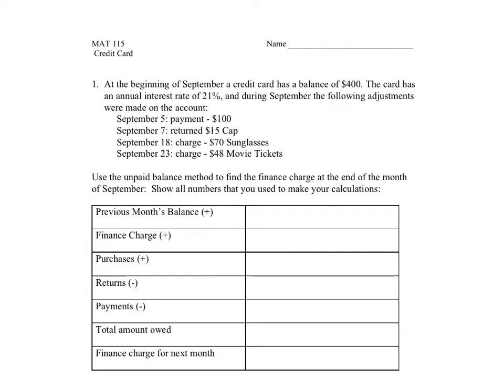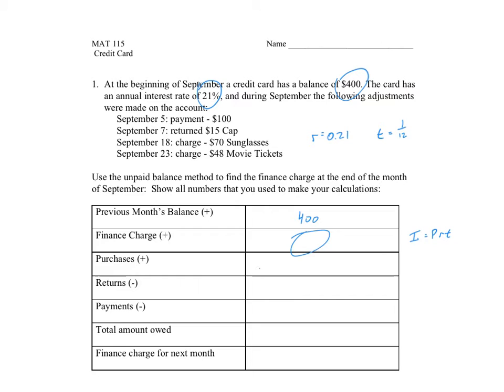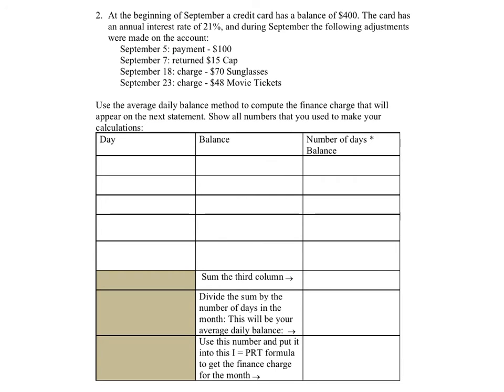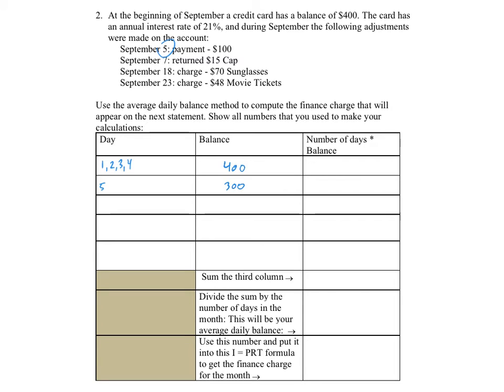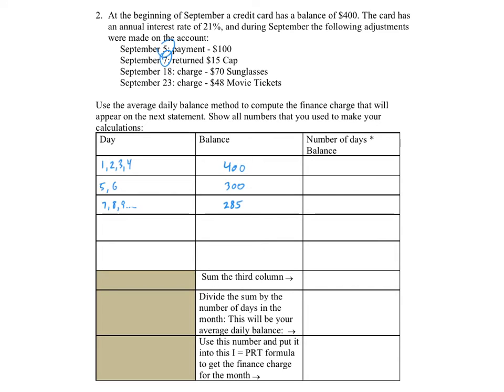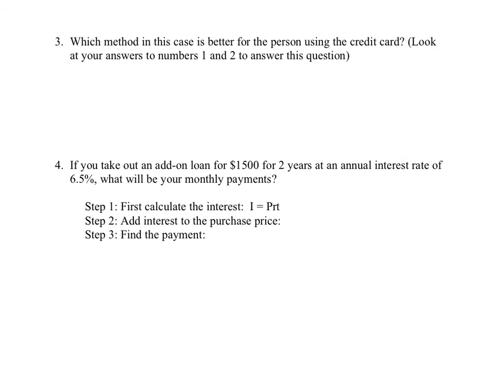Activity 4 Help